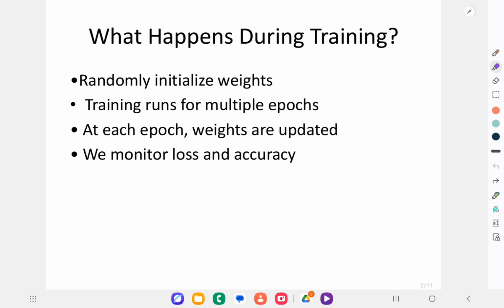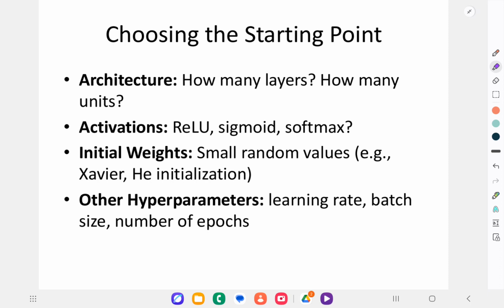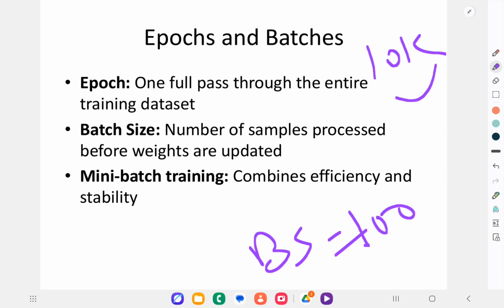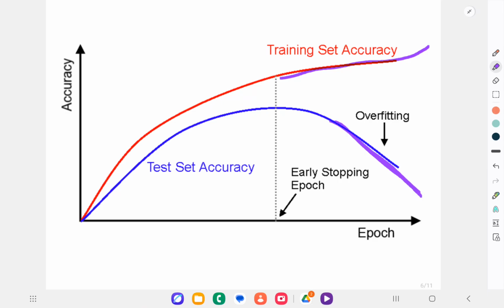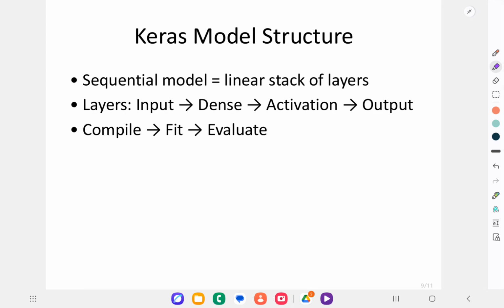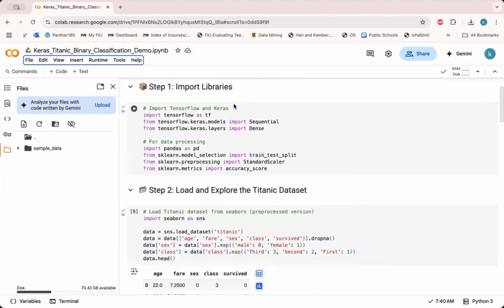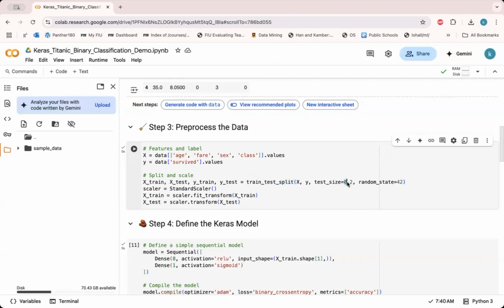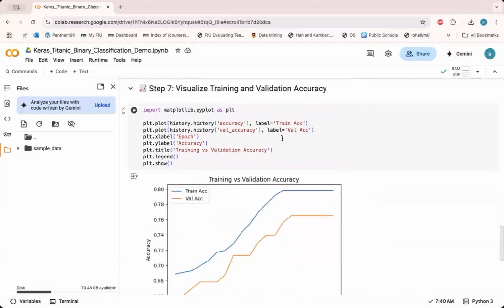Training and Evaluating a Neural Network using Keras